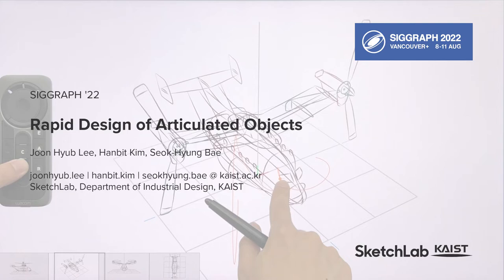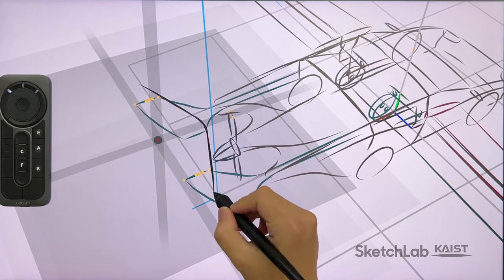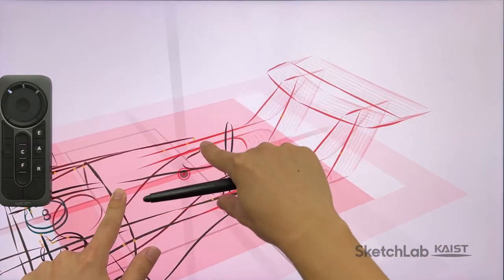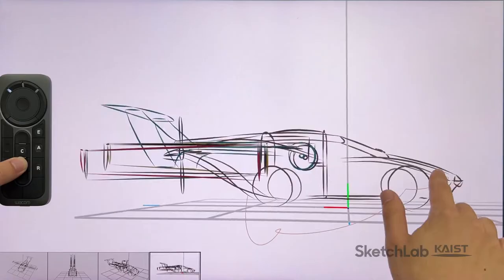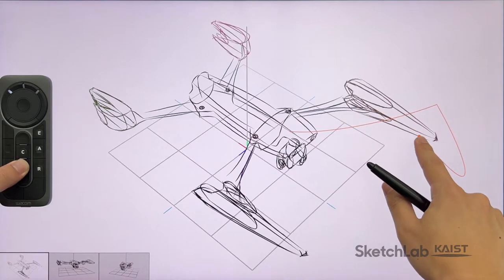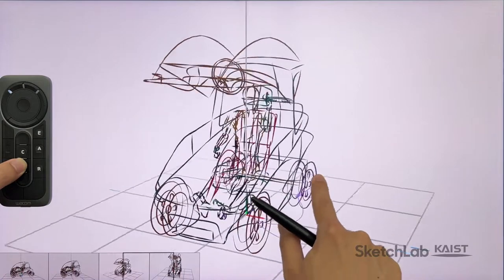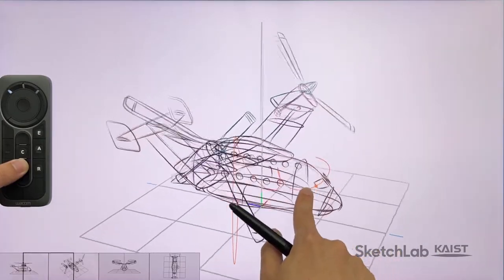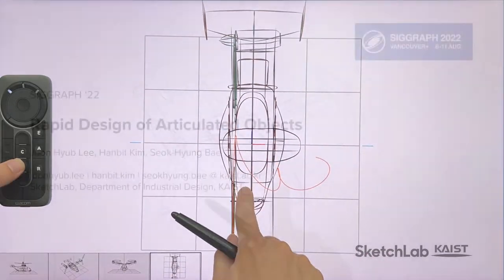Rapid design of articulated objects (SIGGRAPH 2022) - 30 sec. preview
✨ Live demo @ SIGGRAPH 2022 Emerging Technologies
Time: Mon Aug 8, 1:30pm - 5:30pm
           Tue Aug 9, 10am - 5:30pm
           Wed Aug 10, 10am - 5:30pm
           Thu Aug 11, 10am - 3:30pm
Location: West Building, Ballroom A/B

🎙️ My talk @ SIGGRAPH 2022
Time: Tue Aug 9, 2:15pm - 3:45pm
Location: West Building, Room 109-110

SIGGRAPH '22
Rapid design of articulated objects

Designing articulated objects is challenging because, unlike with static objects, it requires complex decisions to be made regarding the form, parts, rig, poses, and motion. We present a novel 3D sketching system for rapidly authoring concepts of articulated objects for the early stages of design, when designers make such decisions. Compared to existing CAD software, which focuses on slowly but elaborately producing models consisting of precise surfaces and volumes, our system focuses on quickly but roughly producing models consisting of key curves through a small set of coherent pen and multi-touch gestures. We found that professional designers could easily learn and use our system and author compelling concepts in a short time, showing that 3D sketching can be extended to designing articulated objects and is generally applicable in film, animation, game, and product design.